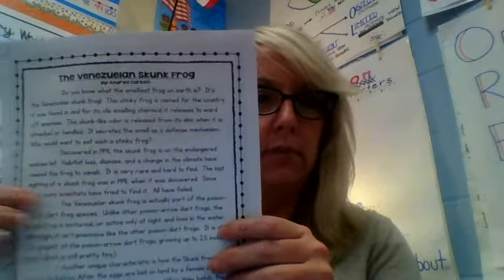Venezuelan Skunk Frog